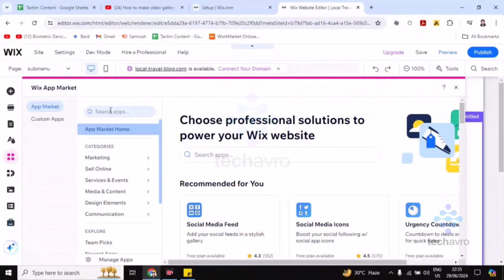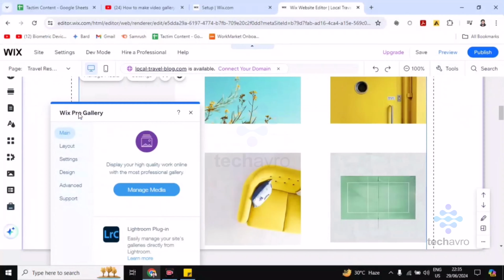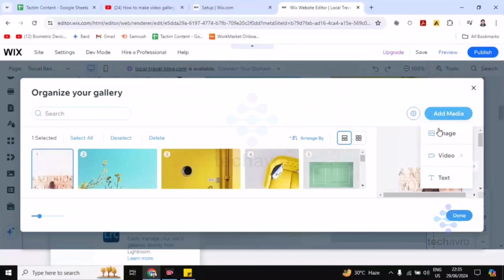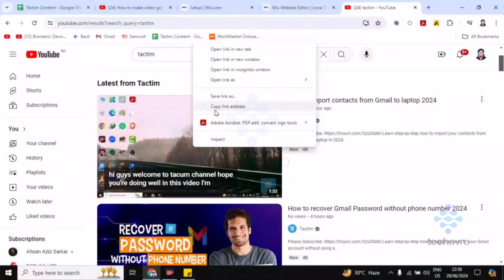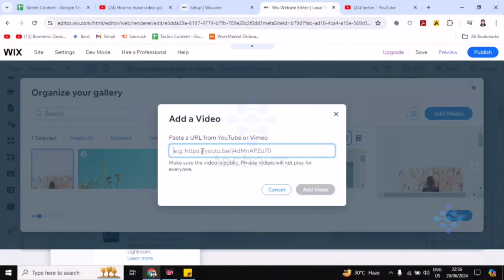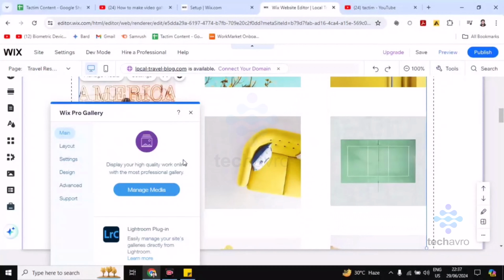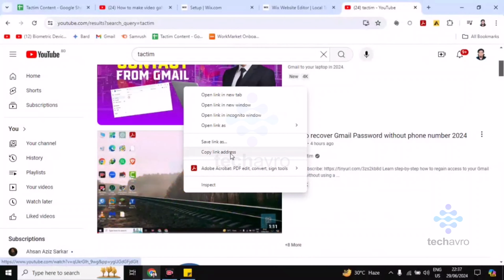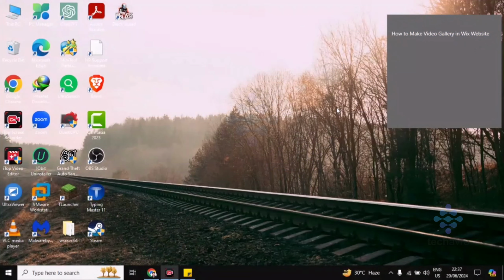How to Make Video Gallery in WIX Website 2025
Learn how to build an eye-catching video gallery on your Wix website with this step-by-step tutorial. Perfect for showcasing your videos and engaging visitors. Follow along with Techavro for the latest Wix tips and tricks in 2024!